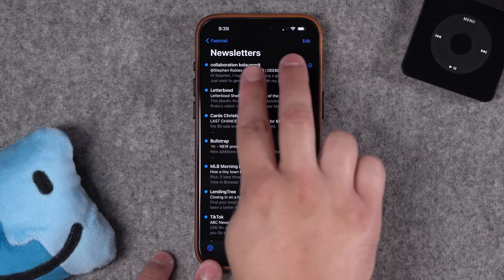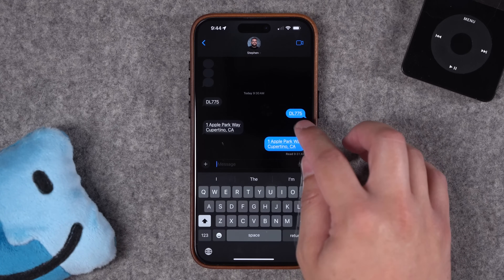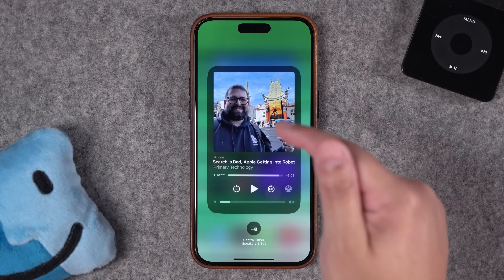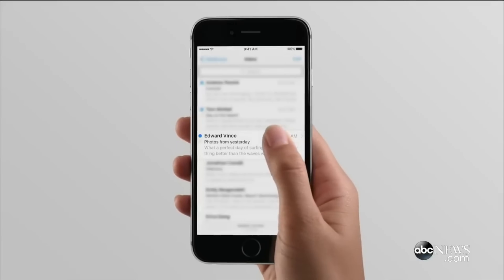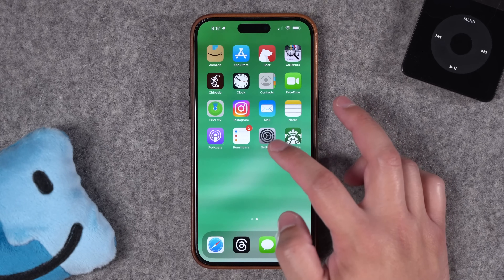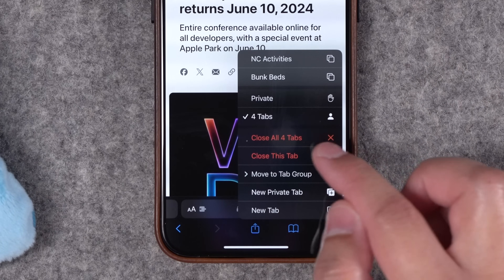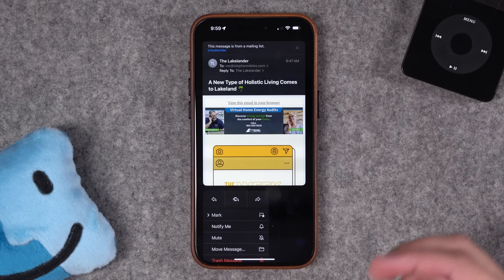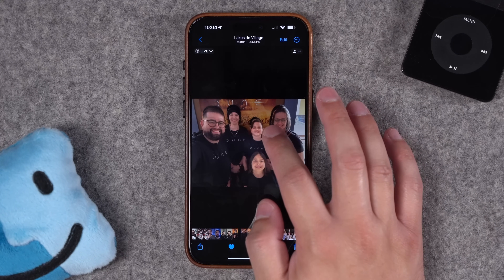The ONE iPhone Gesture Everyone Needs to Know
Using THIS gesture will unlock so many new shortcuts and features across the entirety of iOS 17! Use it within Messages, Control Center, Safari, Mail, and more, plus I show a few hidden gestures right at the beginning!

📺 Videos Mentioned

Chapters ➡

00:00 Introduction
00:43 Messages Shortcuts
01:51 Control Center
03:45 Apps on Home Screen
05:27 In-App Actions
05:47 Hidden Safari Actions
06:44 Weather App Shortcuts
07:32 Mail App Shortcuts
07:56 Photos Shortcuts
08:25 Lift Subject from Background